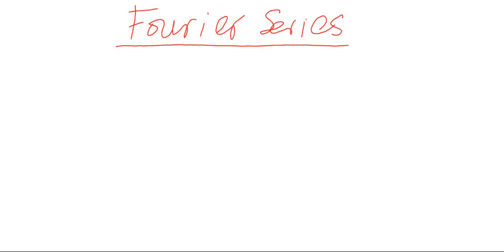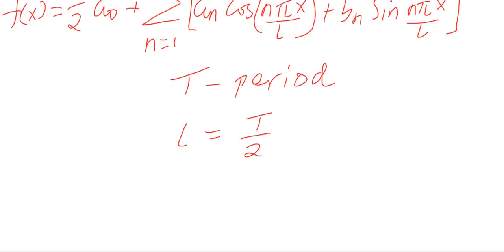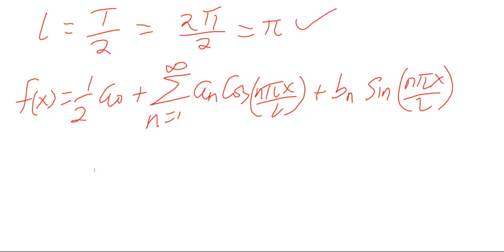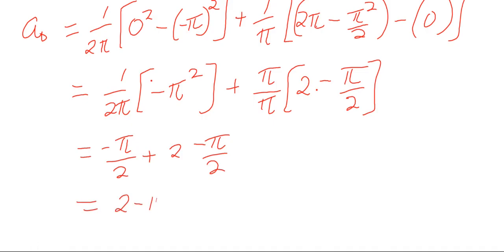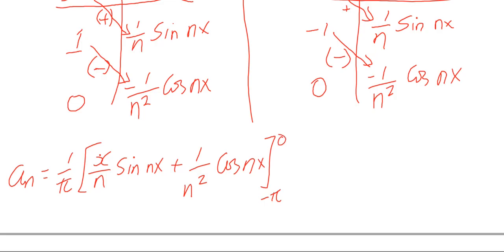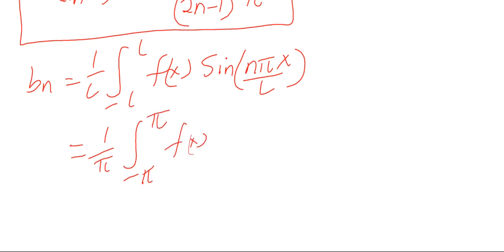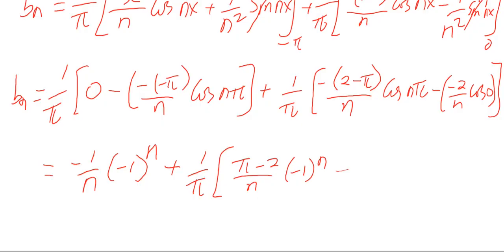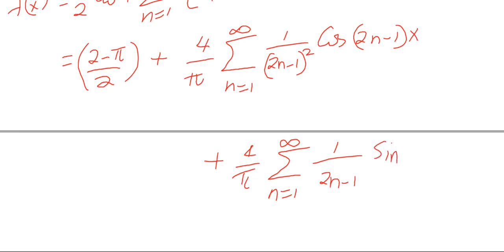Fourier Series 1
This video give an introduction to Fourier series